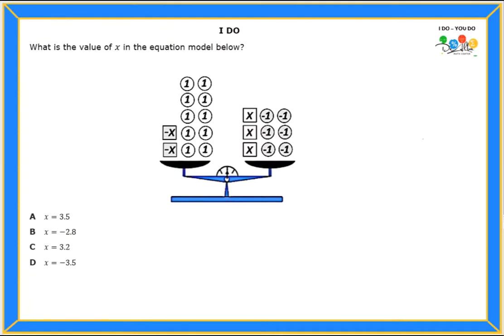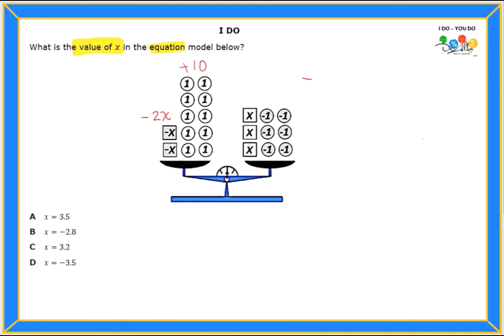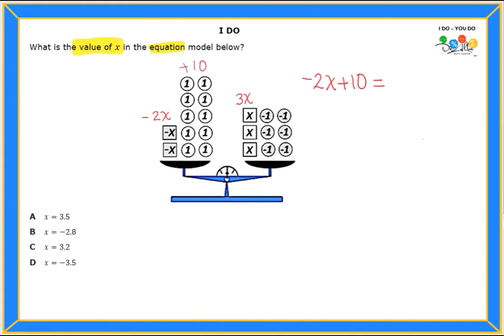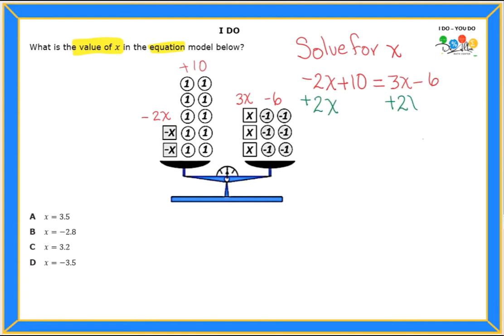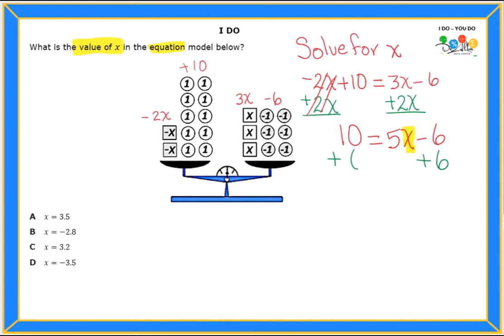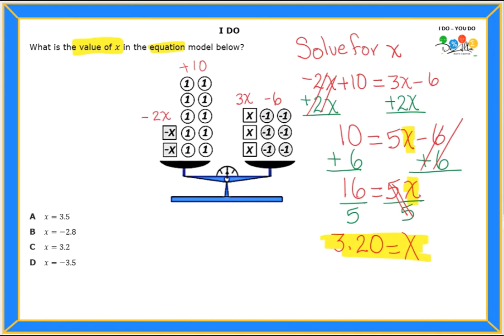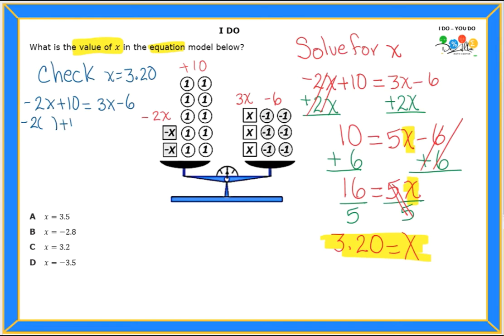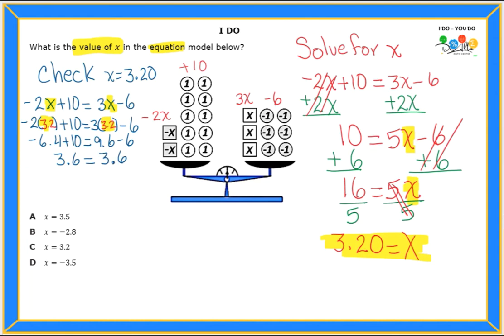8.8(C) Question 11 - I Do - You Do (English)